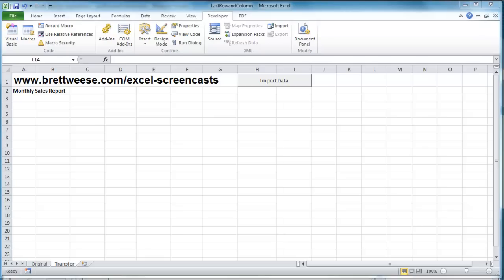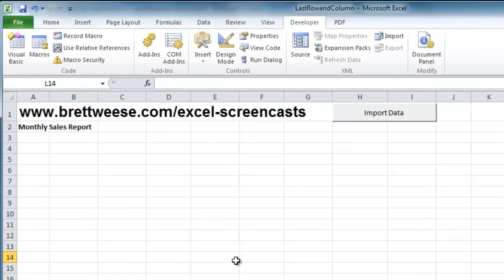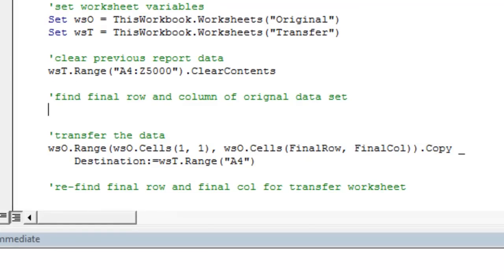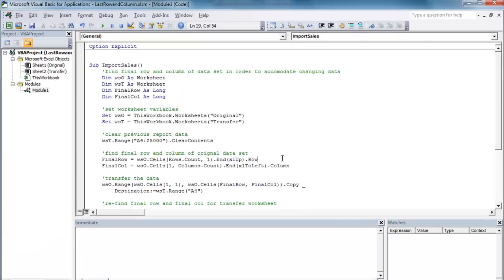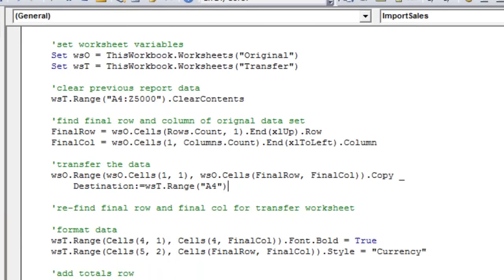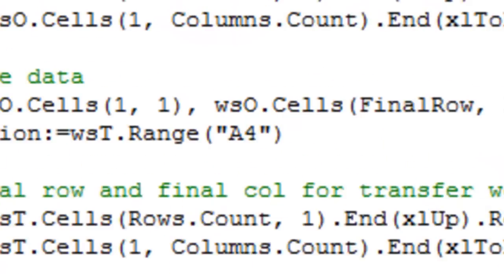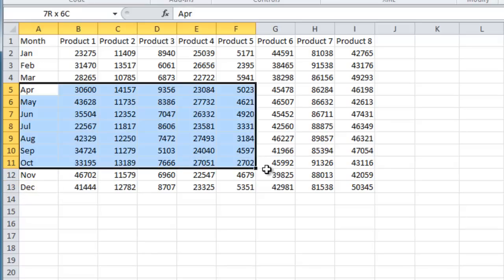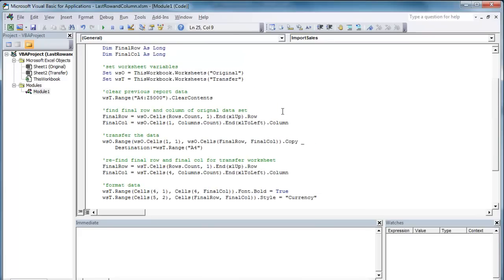Excel VBA - Final Row and Final Column of DataSet